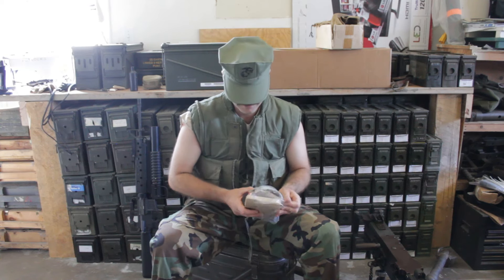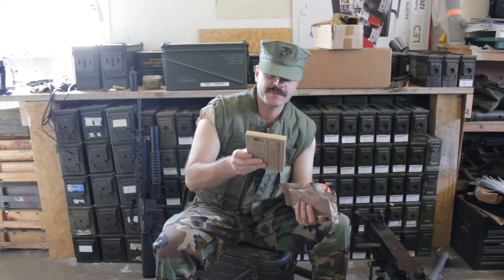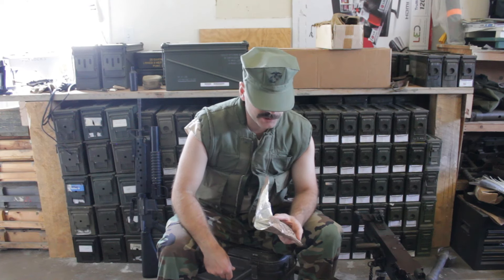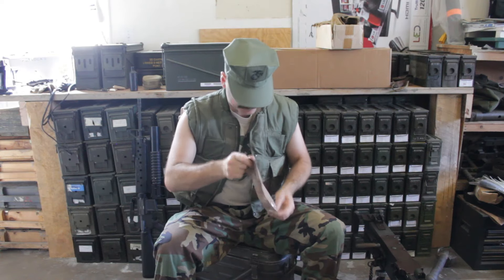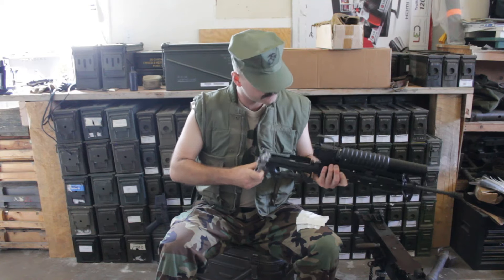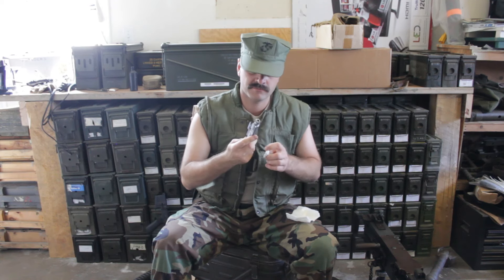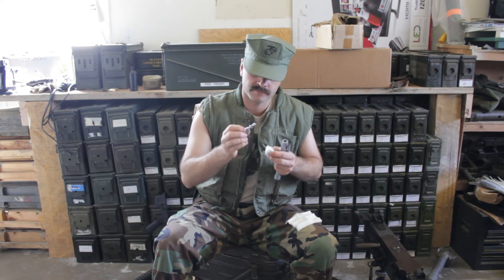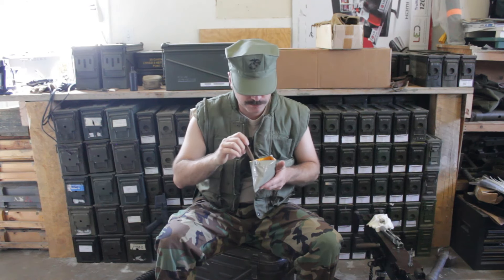CHOW TIME WITH GUNG HO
MRE MENU #24 BUFFALO CHICKEN